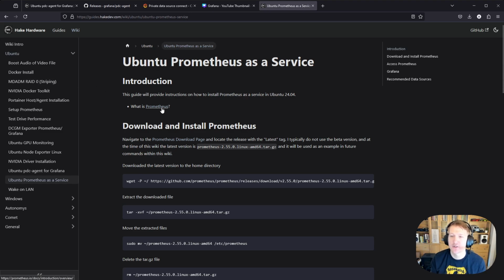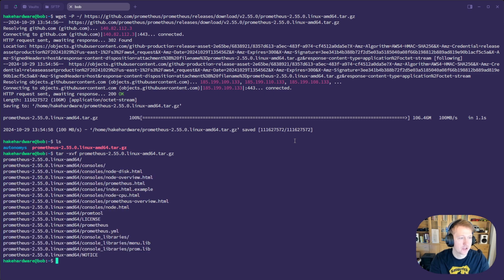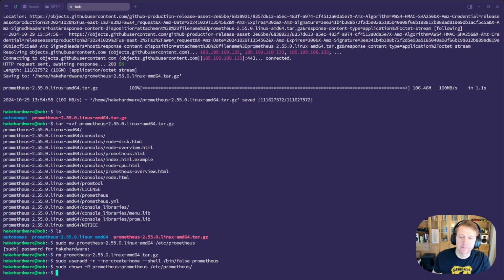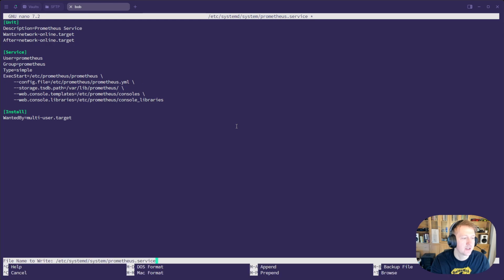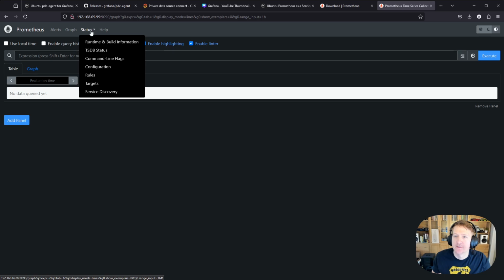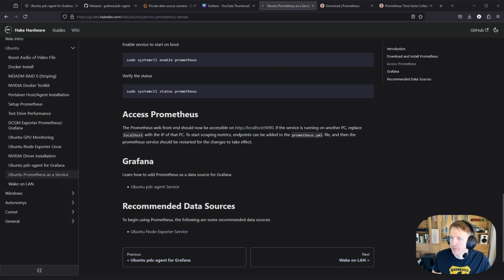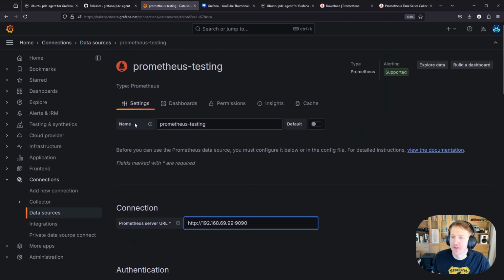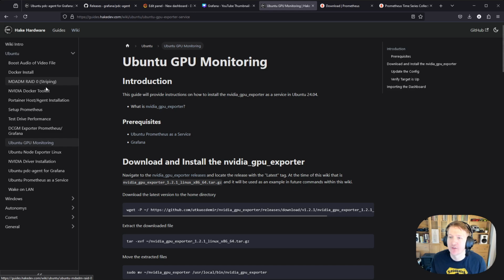Prometheus as a Service on Ubuntu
Install Prometheus as a service on Ubuntu 24.04. Set up Prometheus monitoring with a systemd service, configure scrape targets, and connect to Grafana Cloud for dashboards — no Docker required.

- Store Prometheus metrics long-term — Crucial P3 Plus 2TB NVMe SSD
- Connect monitoring targets across your network — BrosTrend 2.5G 8-Port Switch
- Keep your monitoring server running during outages — Tripp Lite 1500VA UPS
- Affordable mini PC to run Ubuntu server — GMKtec NucBox G3S

My Main System:
GPU - NVIDIA RTX 5060 Ti (16GB)
RAM - CORSAIR Vengeance DDR5 64GB
SSD - Samsung 990 EVO Plus 4TB
MOBO - GIGABYTE Z790 AORUS Elite AX

My Mini PCs (all AMD):
GMKtec M7 (680M) has Oculink
GMKtec K12 (780M) has Oculink
GMKtec X1 (890M) has Oculink
GMKtec X2 (8060S)

0:00 - Intro & What is Prometheus
0:48 - Downloading Prometheus
1:14 - Extracting and Moving Files
2:10 - Creating the Prometheus User
2:52 - Setting File Ownership
3:22 - Creating the Storage Directory
3:52 - Creating the Systemd Service
4:50 - Starting and Enabling the Service
5:30 - Accessing the Prometheus Web UI
6:29 - Adding New Scrape Targets
7:44 - Connecting Prometheus to Grafana Cloud
10:25 - Additional Exporters & Wrap Up